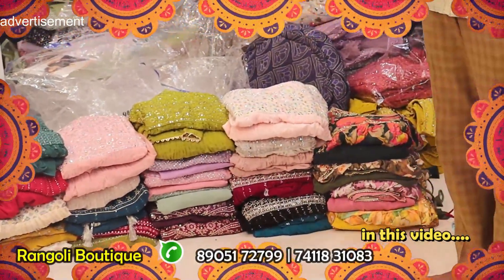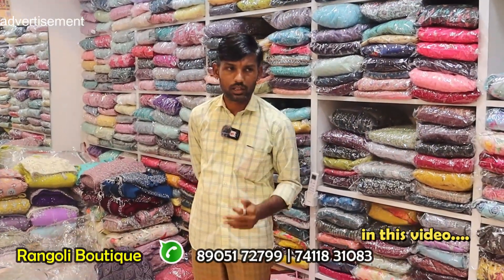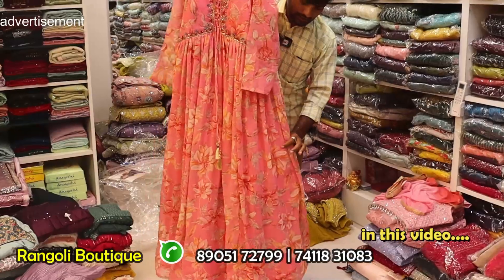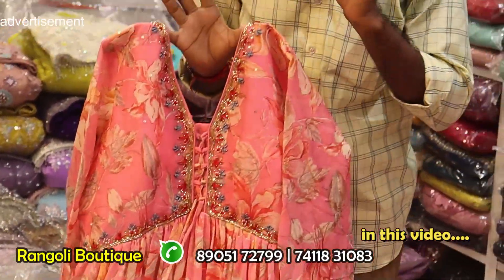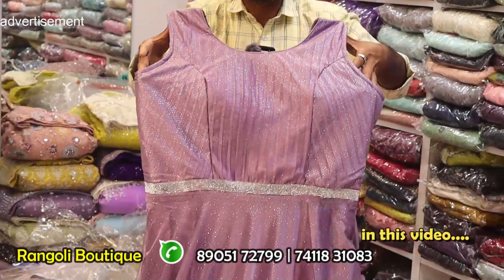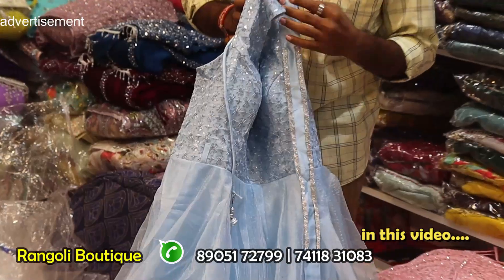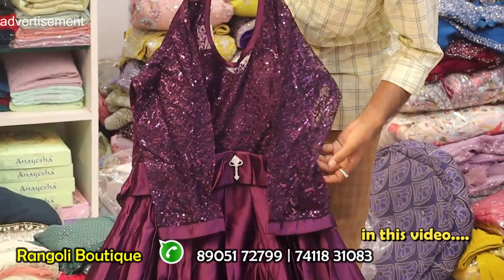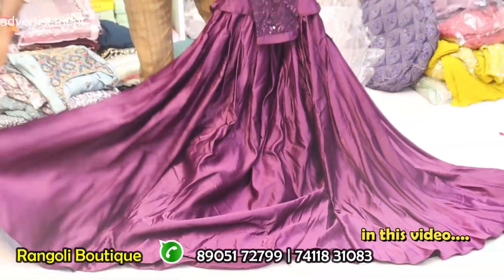Designer Long gown New Dress Collections| Sharara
The Name of the shop is Rangoli Boutique (No Branches)  and it is located in Sowcarpet,

shop address
Rangoli Boutique (No Branches)
#167 , Mint Street,
Nakoda Plaza, (Opp to Dena Bank),
Ground Floor,
Sowcarpet,Chennai - 79.